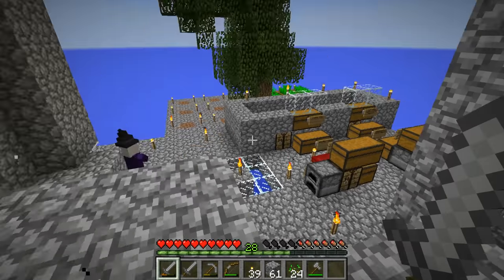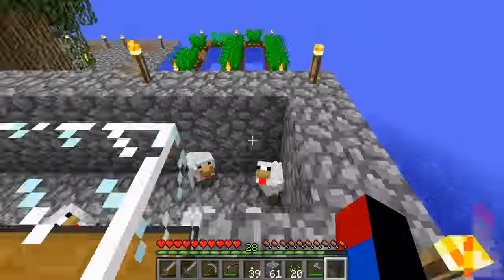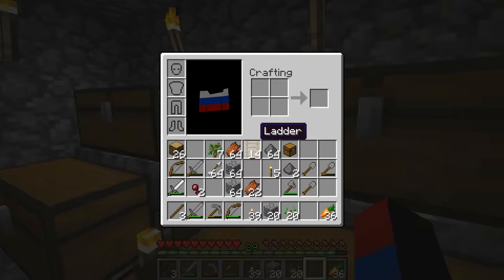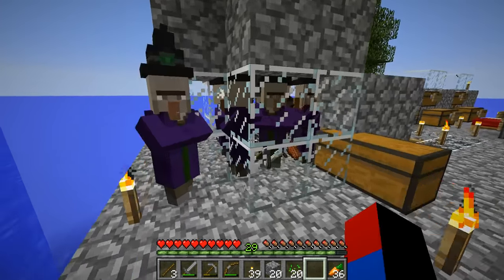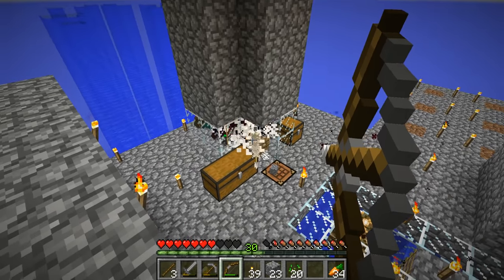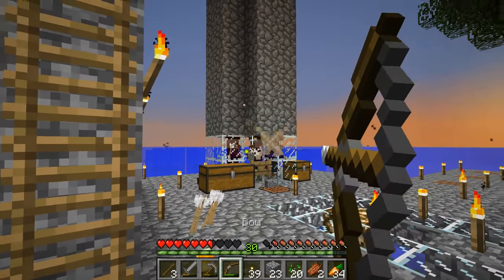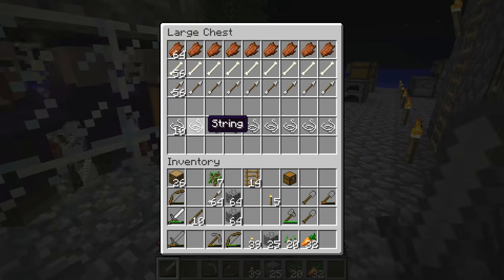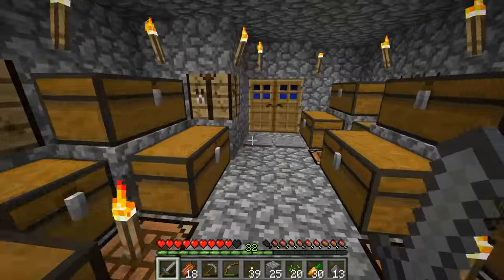Minecraft-Water World Superflat Survival(9)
In this episode, I am finally able to expand my island a bit further and I finally acquired a good storage facility for all of my mob drop items which were completely overflowing the one double chest that I only used to have for all my mob drops.